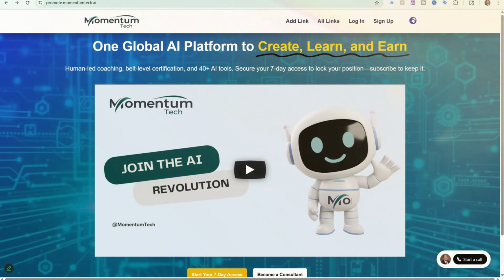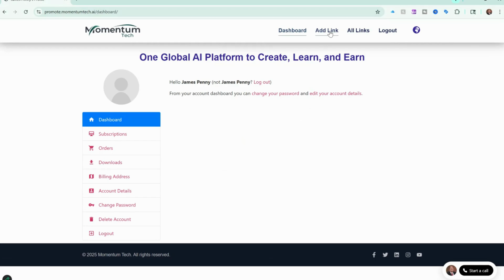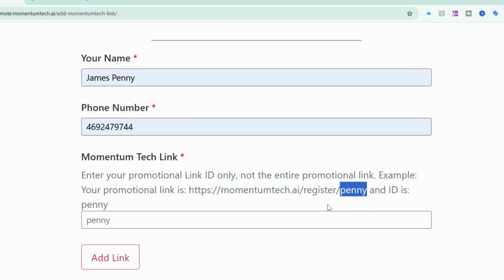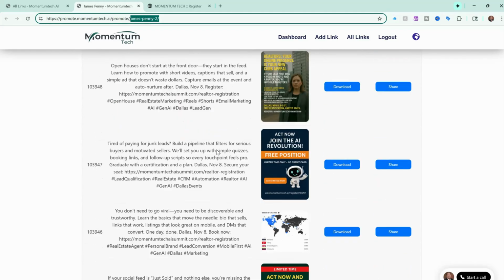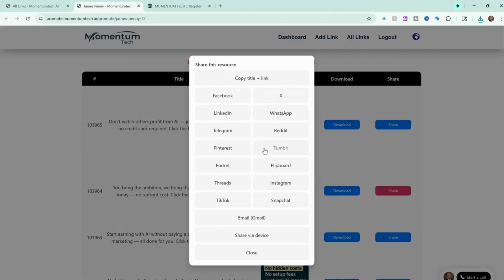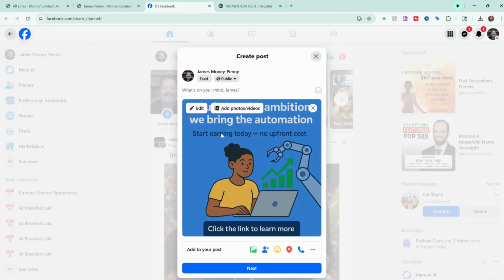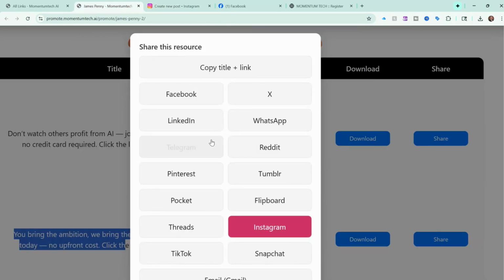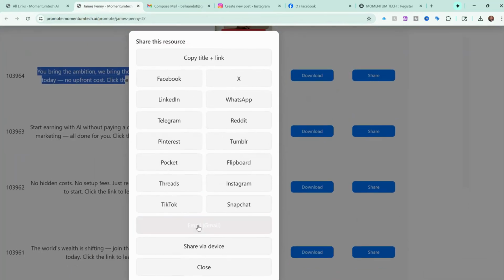How to Use the MomentumTech Marketing Engine | Step-by-Step Training for Consultants & Affiliates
Learn exactly how to set up and use the MomentumTech Marketing Engine — the powerful new tool designed to make promoting your MomentumTech business fast, simple, and automated.

In this step-by-step video, James Money Penny and Ronnie walk you through:
✅ How to create your account on promote.mment.ai
✅ How to link your personal MomentumTech website
✅ How to access your marketing dashboard
✅ How to download images, copy captions, and post on Facebook, Instagram, Gmail, and more — in under 3 minutes a day!

This training makes it easy for every MomentumTech Consultant or Affiliate to share professional content and grow their business online — even if you’re brand new to digital marketing.